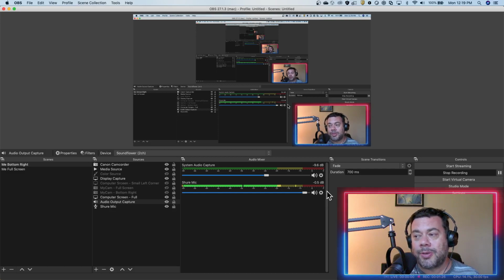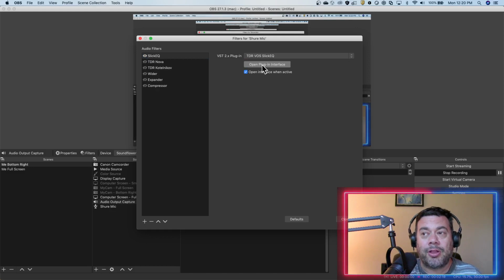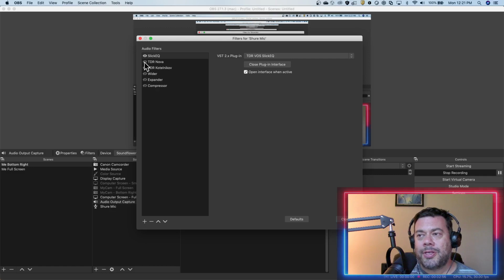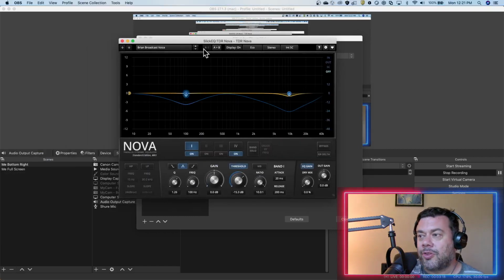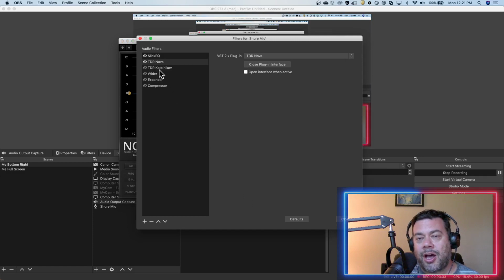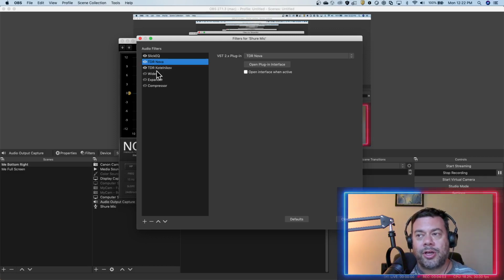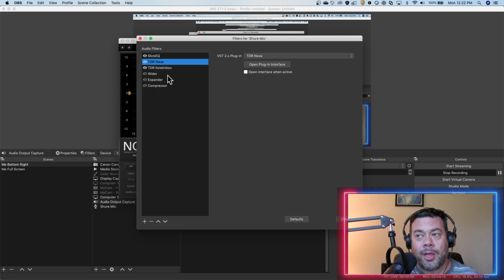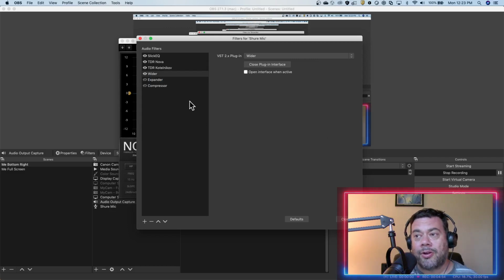obs audio plugin overview